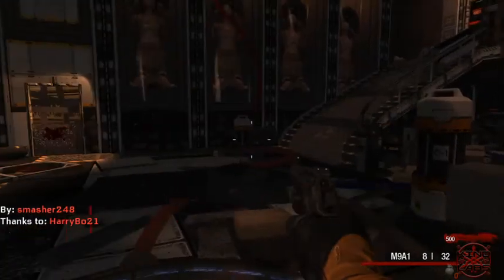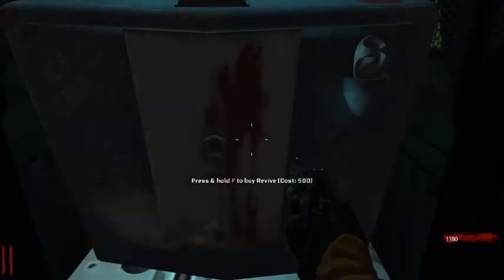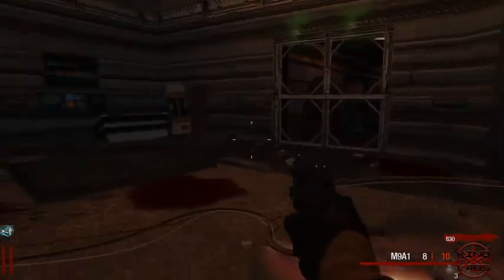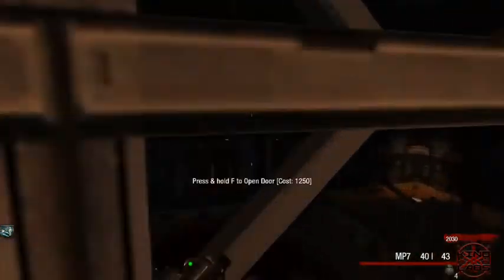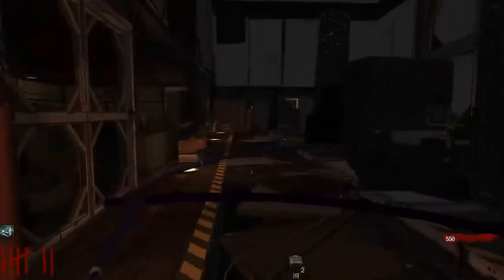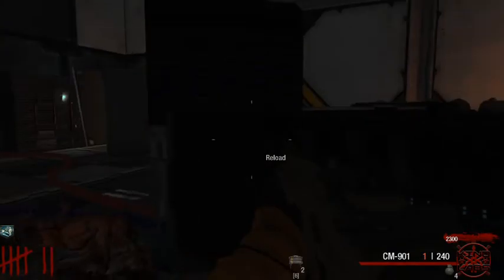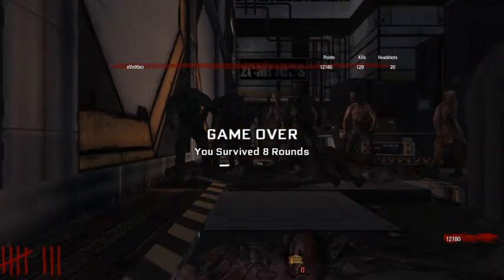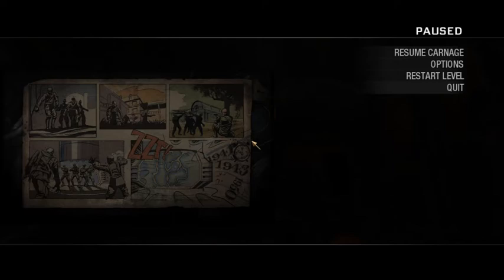WaW Zombies | Custom Zombies | Returning to Kino!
Hey Guys and welcome to today's video!

In this video I am back at the famous cinema of the dead aka kino der toten, but this is the rebirth custom map!

Twitch.tv/Mr_eVo_x